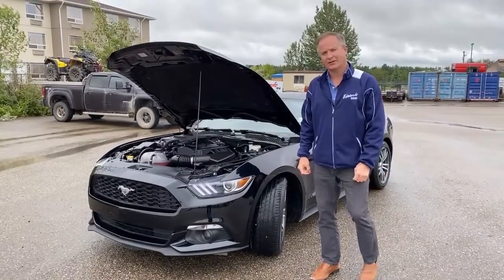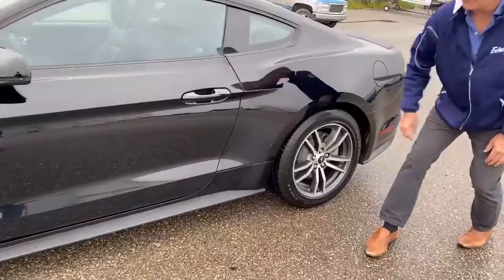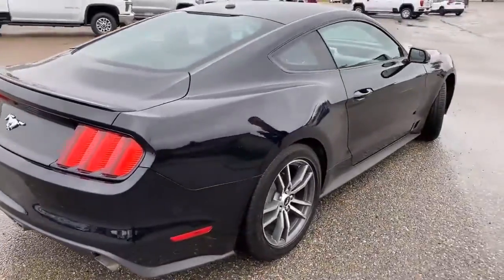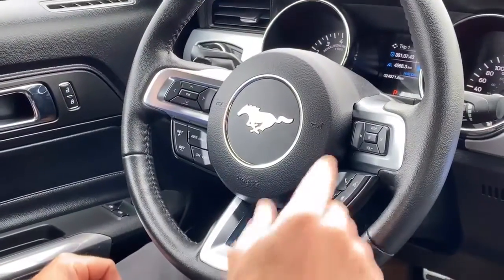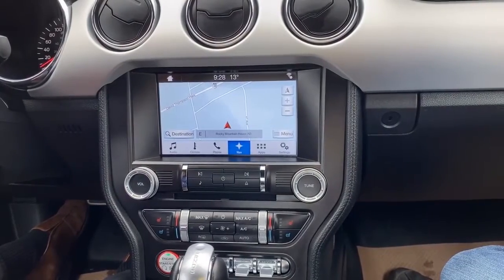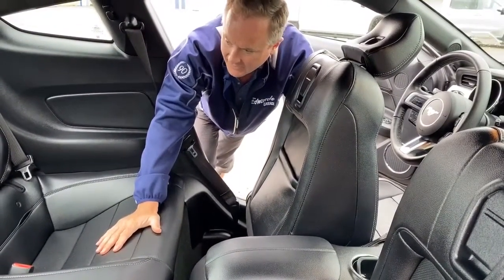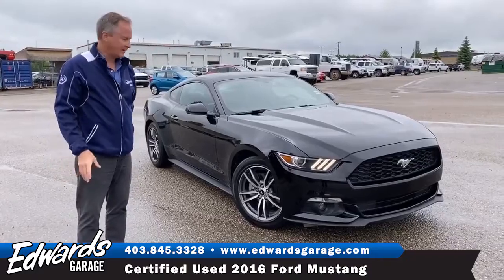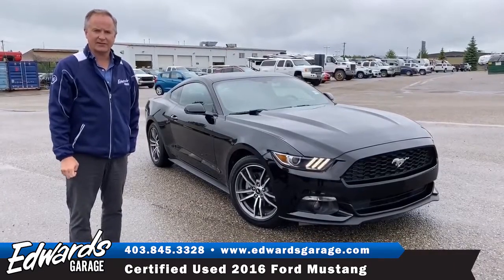Certified Used 2016 Ford Mustang | Edwards Garage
Certified Used 2016 Ford Mustang
One Owner, Low Kms!! This great looking car comes with Heated/Cooled Leather Seats, Steering Wheel Audio Controls, Backup Camera, Power Drivers Seat, Programmable Garage Door Buttons, Push Button Start, AM/FM Stereo/Single CD Player, Dual Climate Control and a Remote Start. Call one of our Sales Associates to set up a Test Drive on this Ford Mustang. Edwards Garage is proud to serve Rocky Mountain House, Nordegg, Sylvan Lake, Red Deer, Olds, Sundre, Drayton Valley, Edmonton & Calgary and area for 90 years!

17484